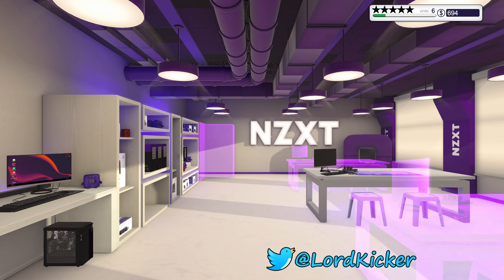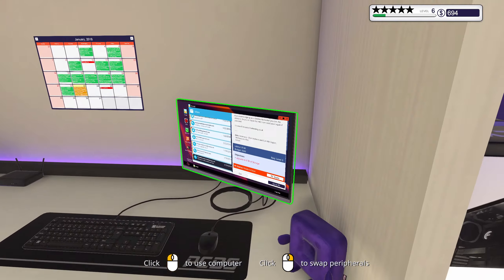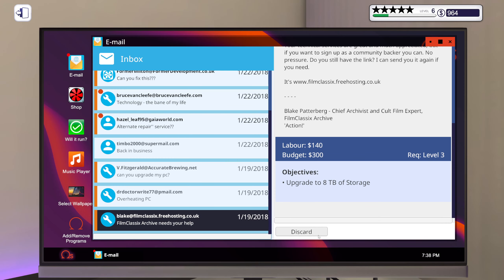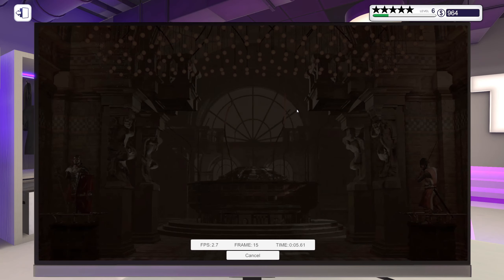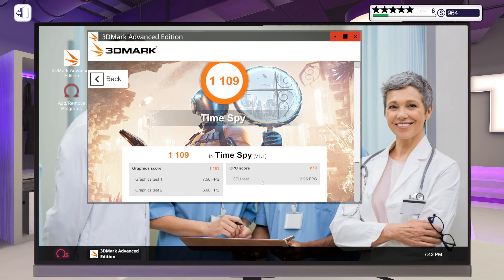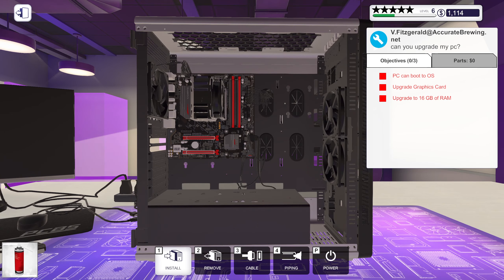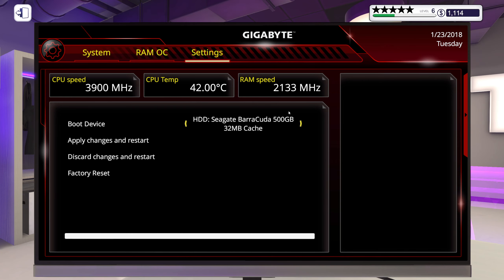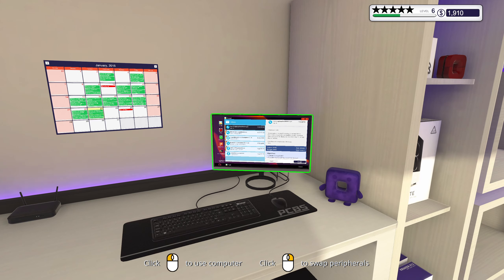Let's Play PC Building Simulator Hard Mode EP19